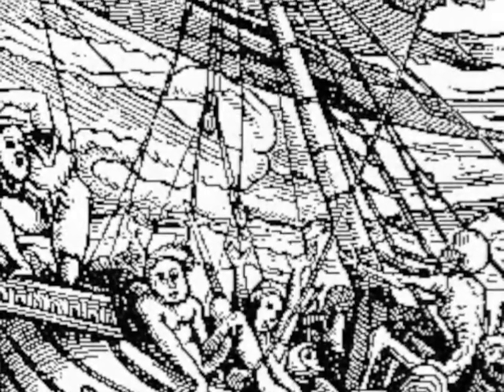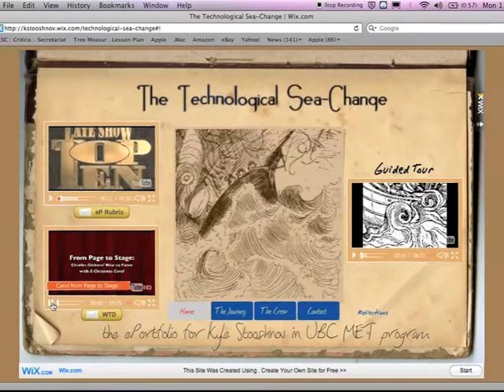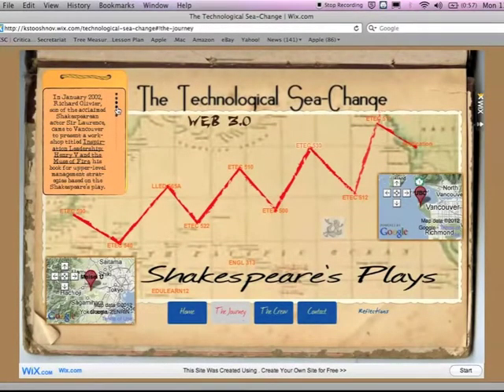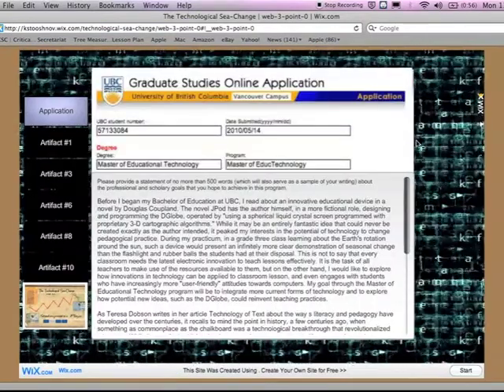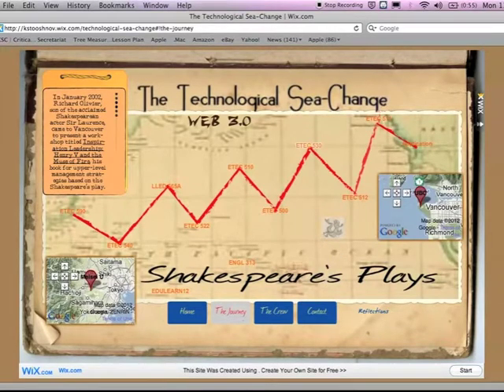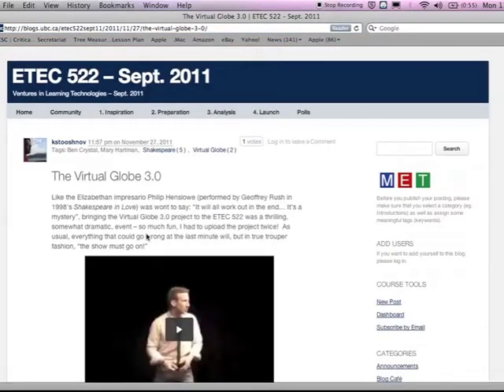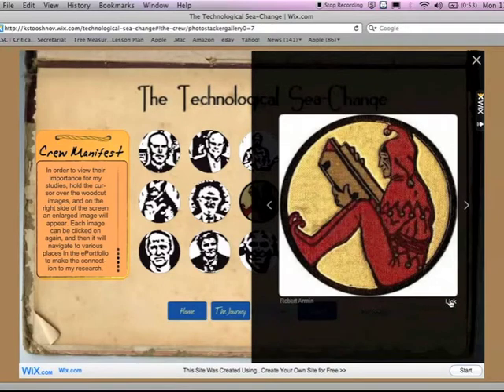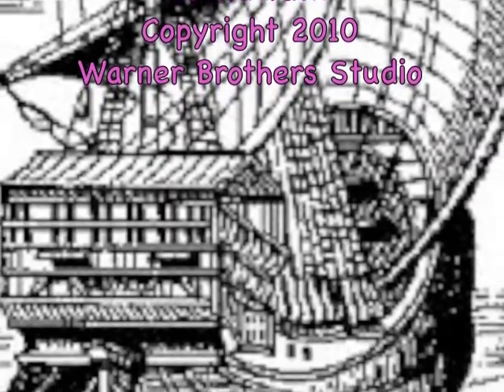Kyle eP Guided Tour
A guided tour for Kyle ePortfolio project for ETEC 590, the graduating project for UBC MET program